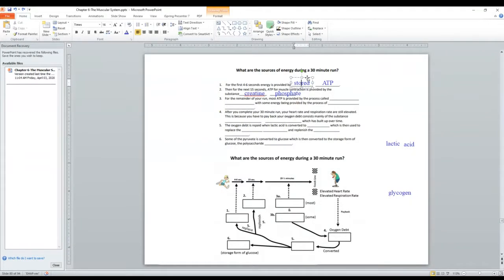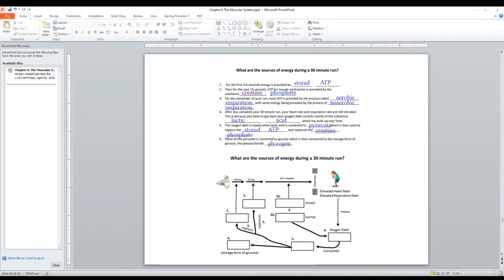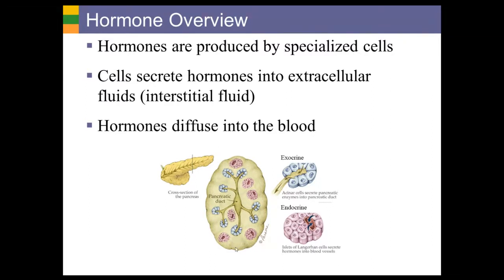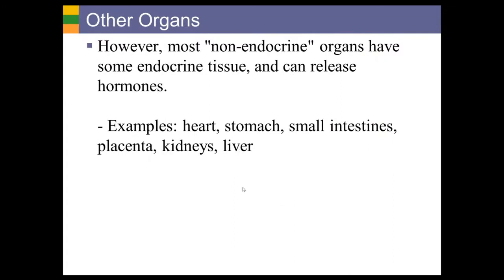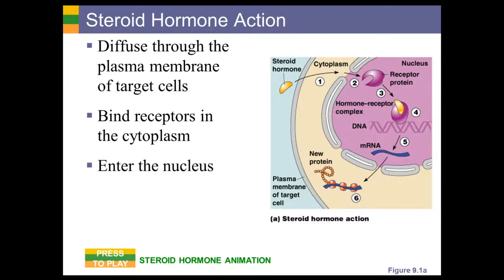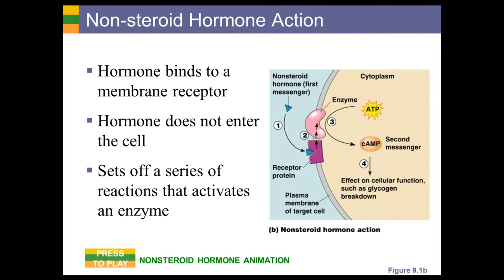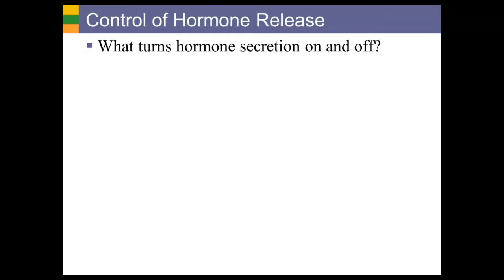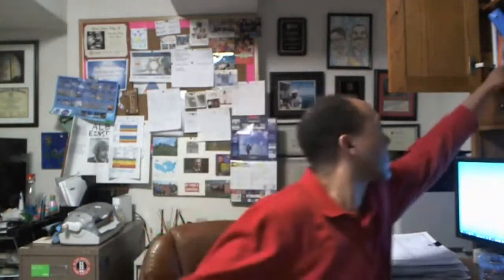Gen. A&P Lecture, April 6, 2020, Ch. 9-The Endocrine System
This lecture started where the April 3rd lecture ended on the endocrine system.